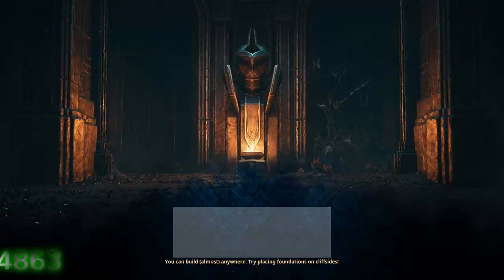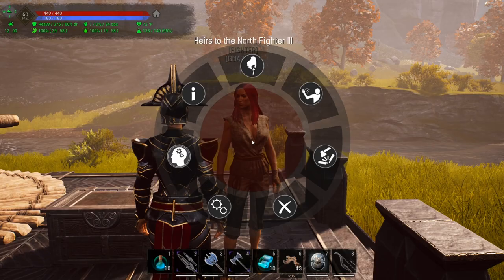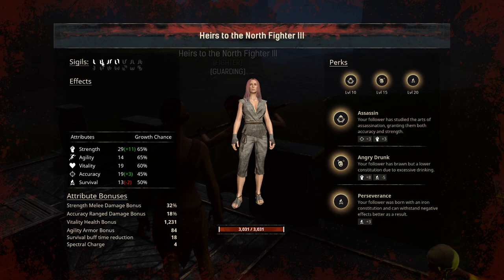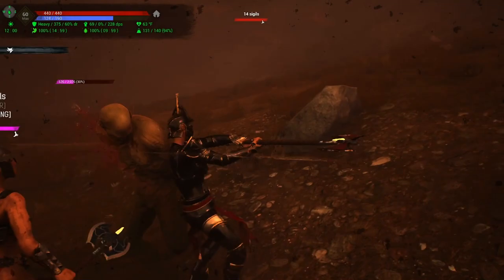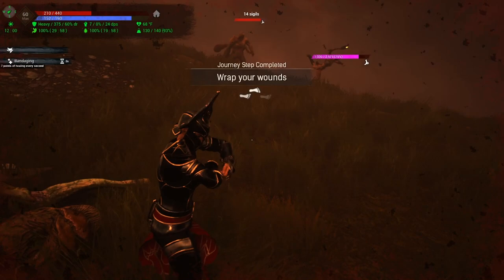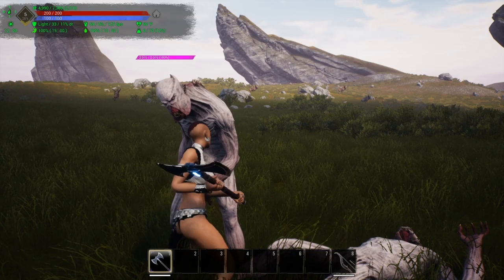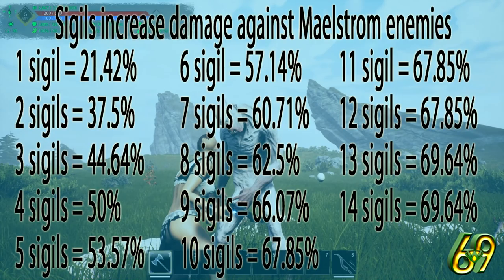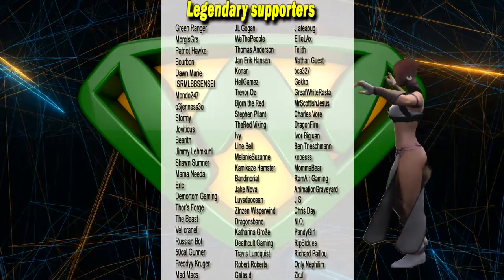Outdated! Sigils Boost your damage! Isle of Siptah | Conan Exiles 2020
Sigils Boost your damage Isle of Siptah Conan Exiles 2020

ES_Dub Caravan - Brendon Moeller
Support the Wounded Warrior Project